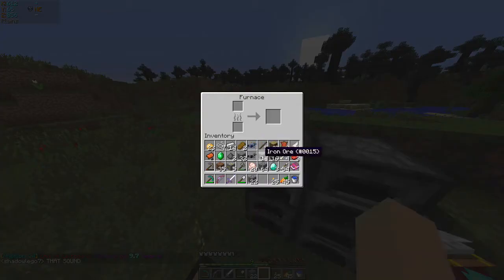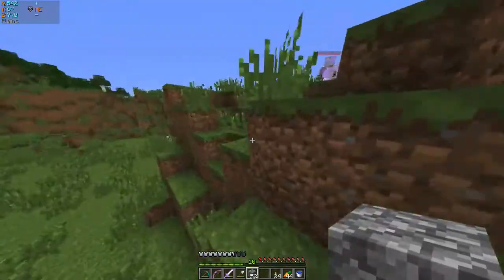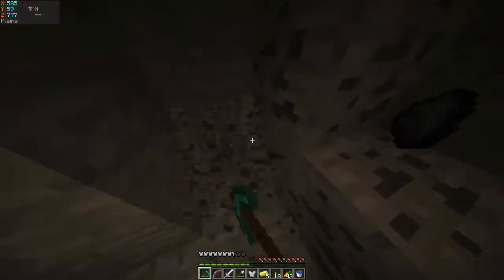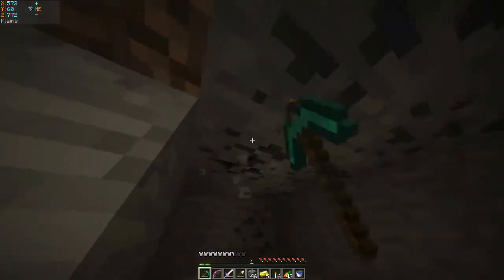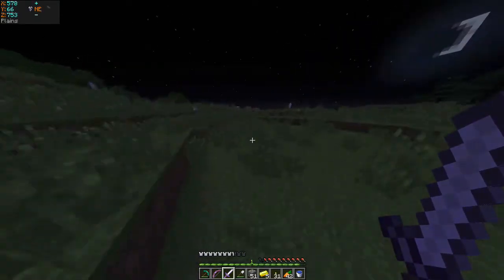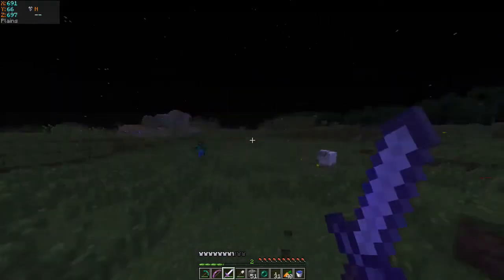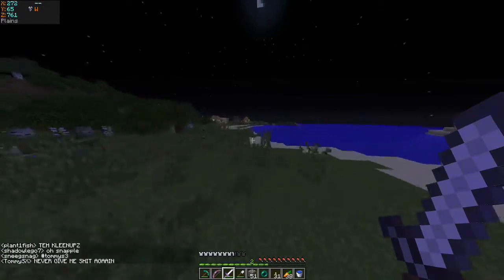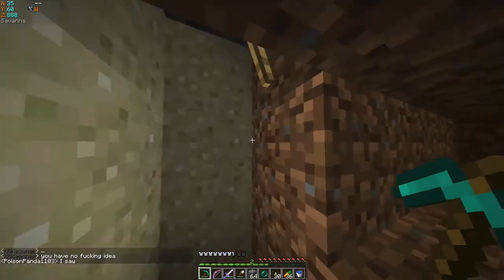Ambition Season 4 - Episode 4 | Hunting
Welcome to Ambition Season 4! Instead of using the plugin we used resource packs to hide our health on our screen. Health on tab and under names were also disabled. Theres 30 people fighting it out, only knowing their own health every episode marker. We're playing on a 2000x2000 map, nether is on, but no tier 2 potions or strength at all. Gold heads will heal 3.5 hearts.

Teams